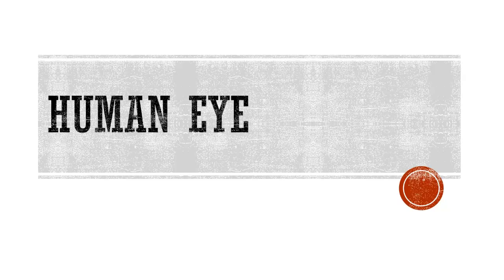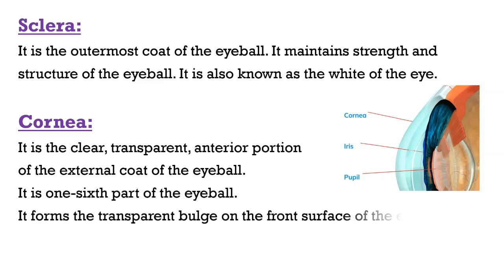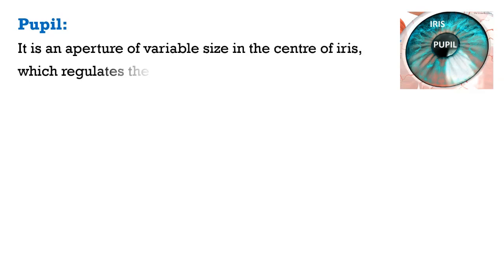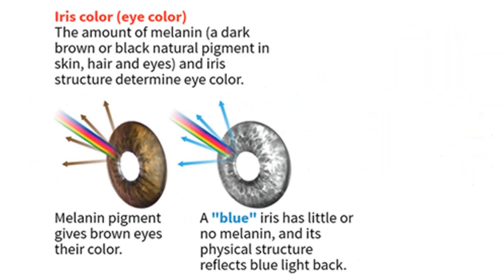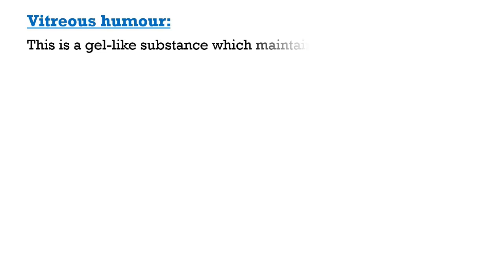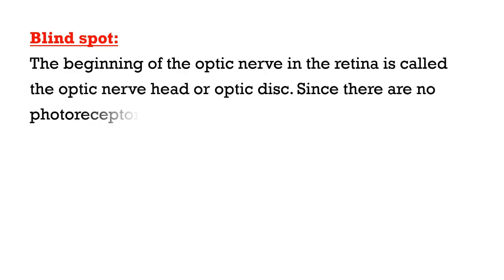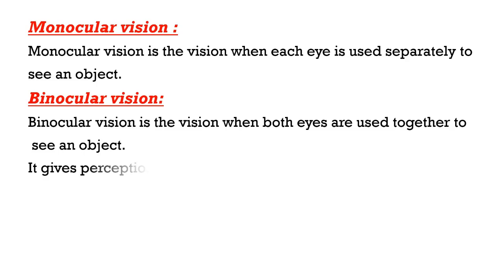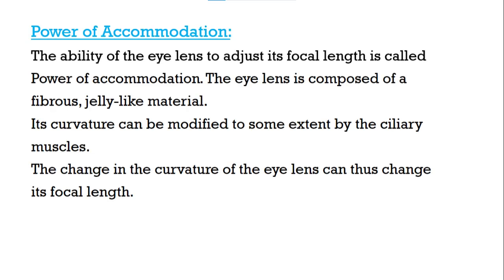Human eye structure